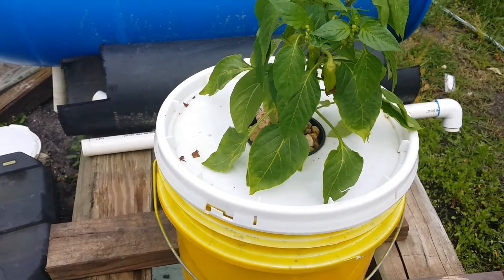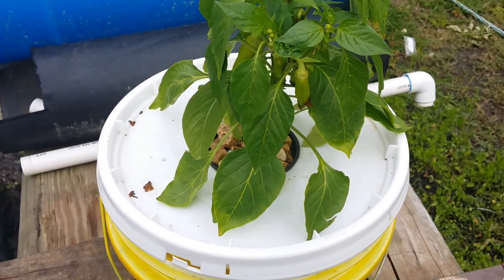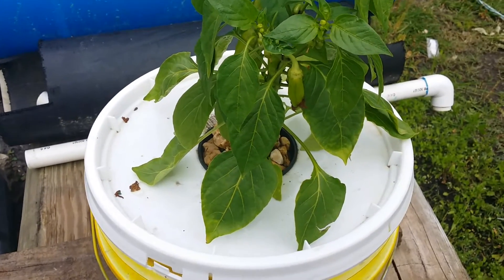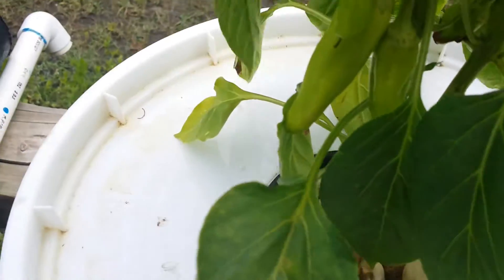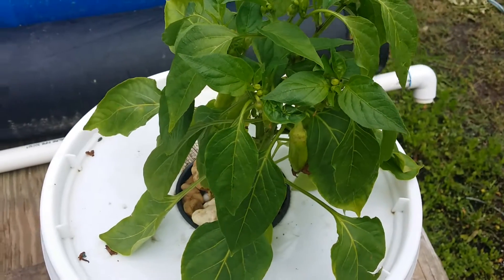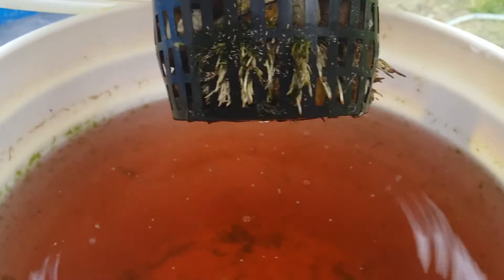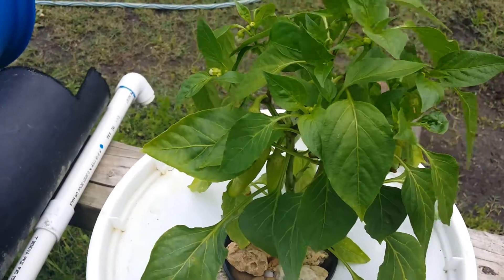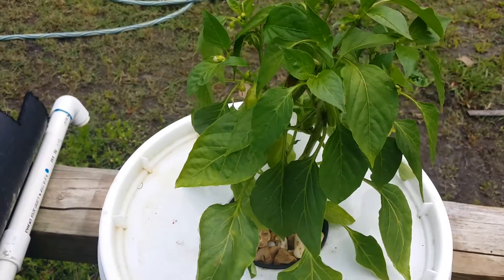Kratky hydroponic pepper experiment part 3 ep 24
Here's an update on the proper hydroponic experiment. Things are looking pretty good.